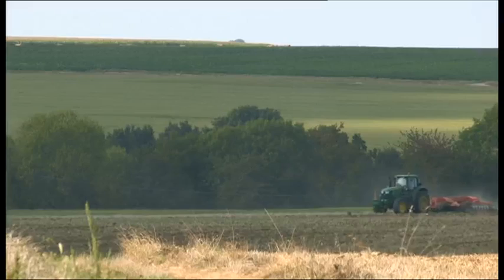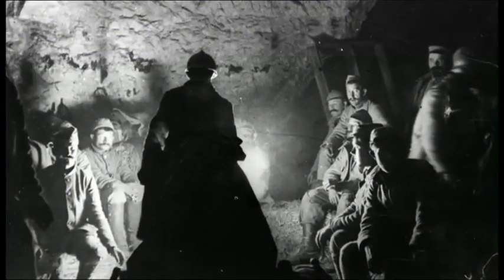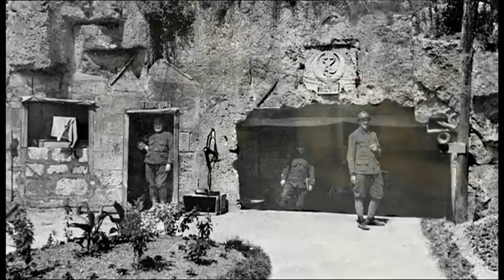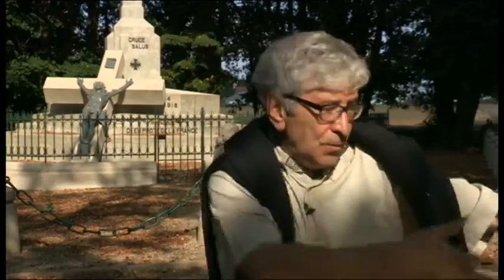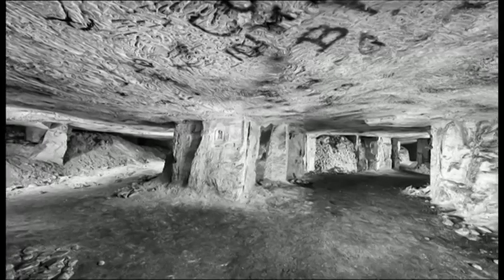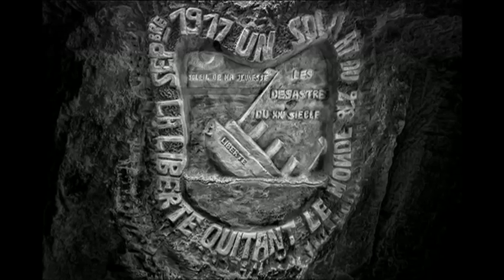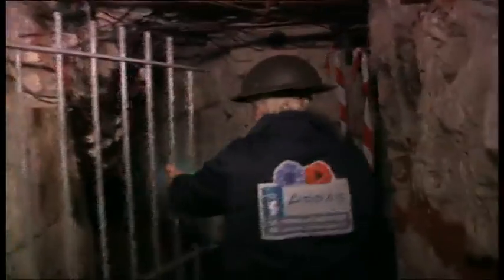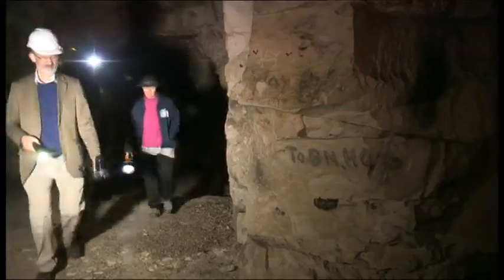BBC One 2014 10 06 18 23 57 1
BBC covers the Hidden World of WWI, buried deep beneath the farmlands in northern France. Doctor, artist and explorer Jeff Gusky talks about the photographs he captured of the space.